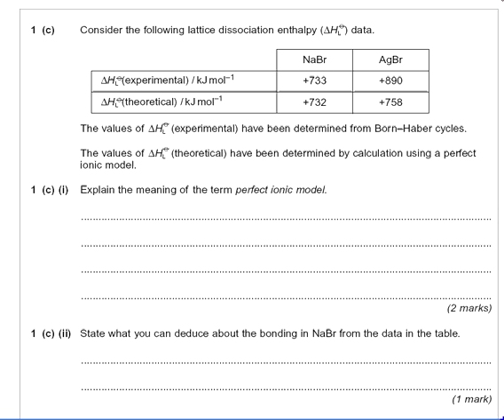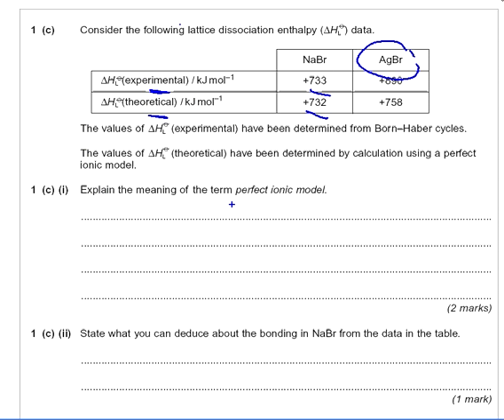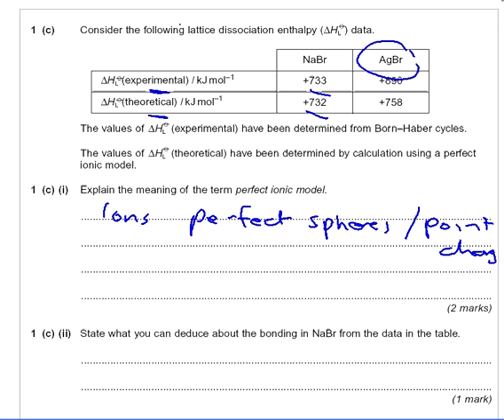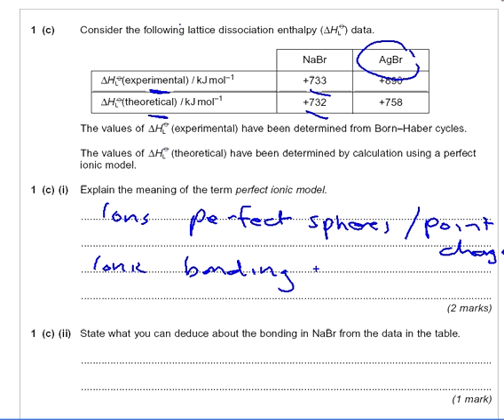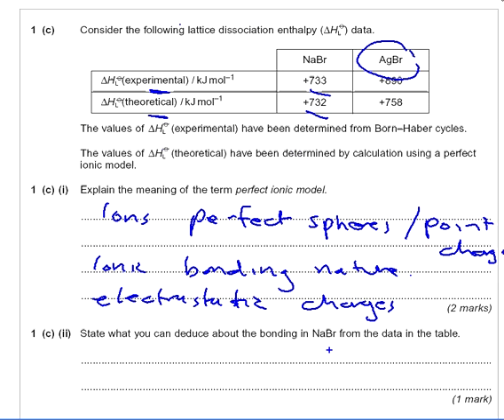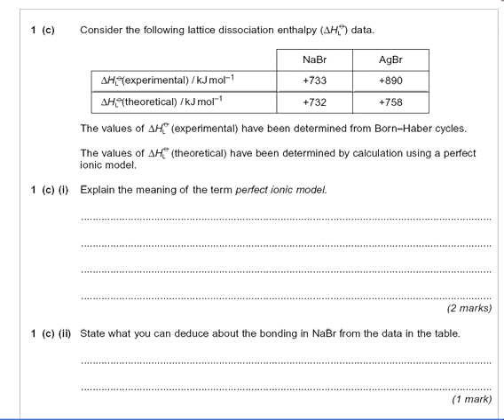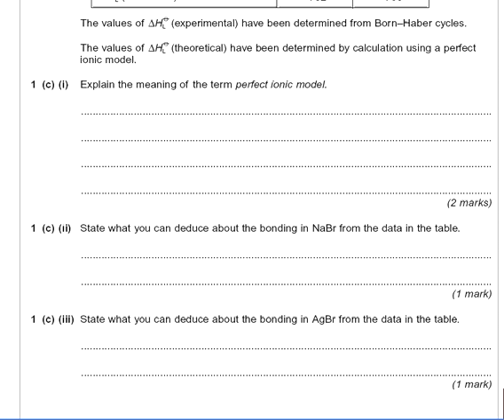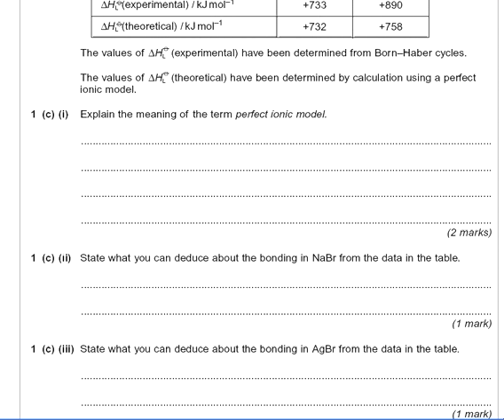solution to january 2011 unit 5 question 1c perfect ionic model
A2 exam question looking at the perfect ionic model, its definition and how to apply theoretical calculations to actual data and infer types of bonding.